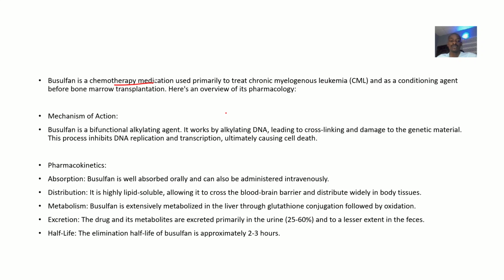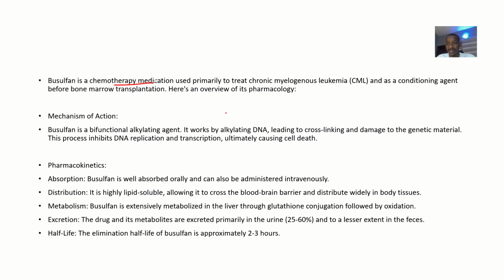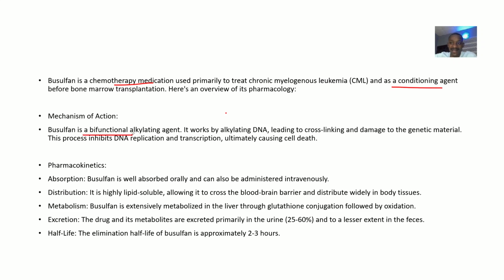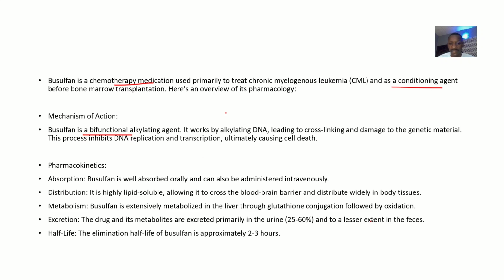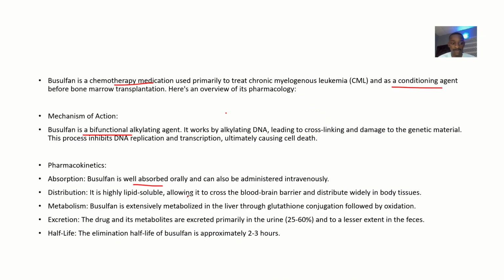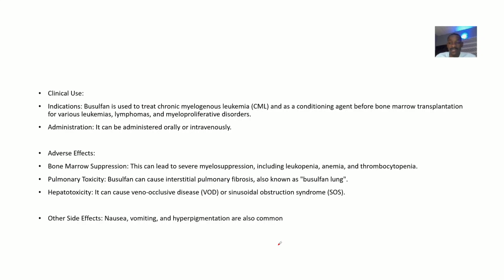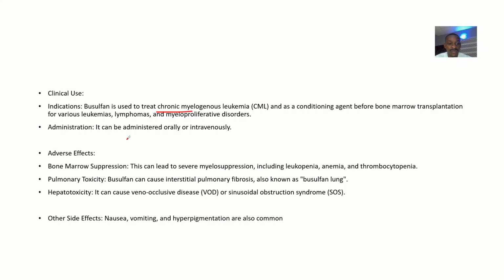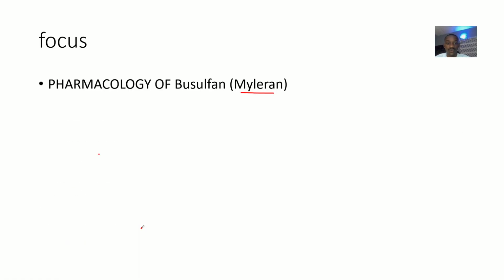Pharmacology of Busulfan (Myleran, Busulphan) ; Pharmacokinetics, Mechanism of action, Uses, Effects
Busulfan is an alkylating agent used primarily in the treatment of chronic myelogenous leukemia (CML) and as a conditioning agent before bone marrow transplantation. Here are some key points about its pharmacology:

Busulfan works by alkylating DNA, leading to cross-linking of DNA strands. This inhibits DNA synthesis and function, causing cell death1. It has a more pronounced effect on myeloid cells than on lymphoid cells.

Pharmacokinetics
Absorption: Rapid and complete absorption when administered orally.

Distribution: It has a large volume of distribution and can cross the blood-brain barrier.

Metabolism: Extensively metabolized in the liver through glutathione conjugation followed by oxidation.

Excretion: Excreted mainly in the urine (25-60% as metabolites; less than 2% as unchanged drug).

Half-Life: The elimination half-life is approximately 2 to 3 hours.

Protein Binding: Approximately 32% to plasma proteins and 47% to red blood cells.

Clinical Use
Busulfan is used to treat:

Chronic Myelogenous Leukemia (CML): As a palliative treatment.

Bone Marrow Transplantation: As a conditioning agent in combination with other drugs like cyclophosphamide.

Side Effects
Bone Marrow Suppression: Severe myelosuppression is a major side effect.

Pulmonary Toxicity: Can cause interstitial pulmonary fibrosis (busulfan lung).

Hepatic Toxicity: Veno-occlusive disease (VOD) or sinusoidal obstruction syndrome (SOS).

Neurotoxicity: Seizures can occur.

Gastrointestinal Issues: Nausea, vomiting, and diarrhea.

Skin Reactions: Hyperpigmentation